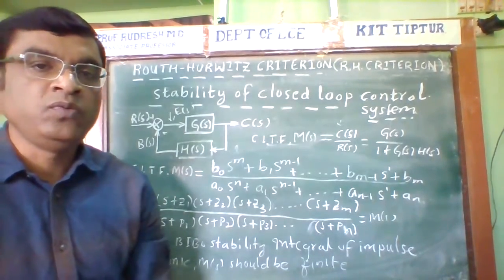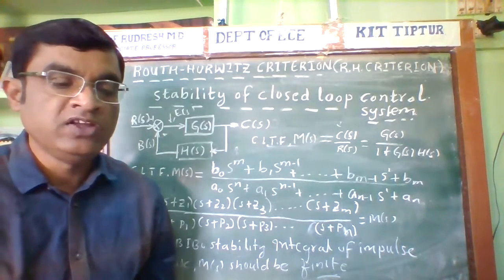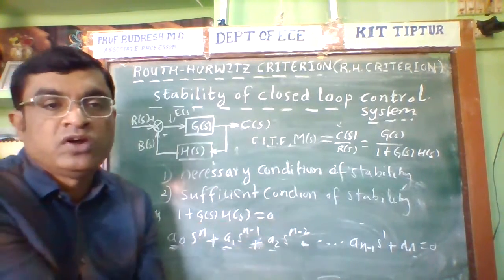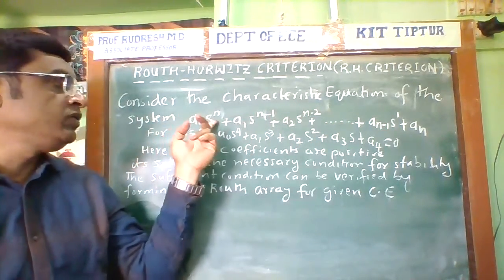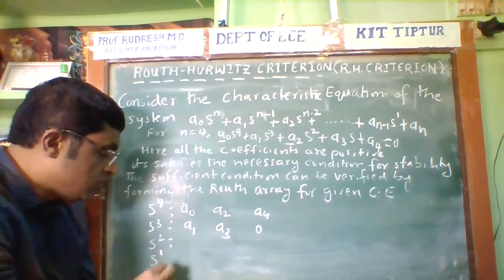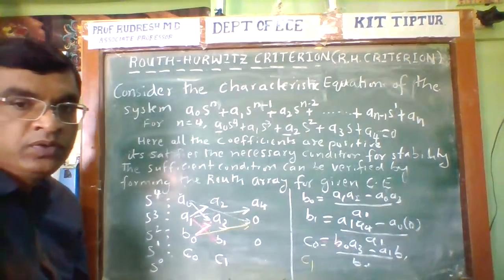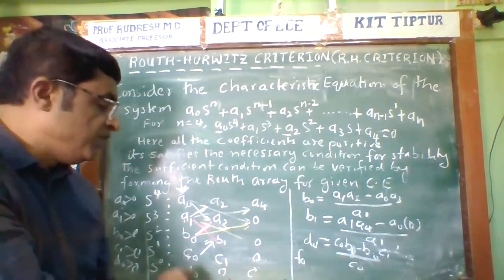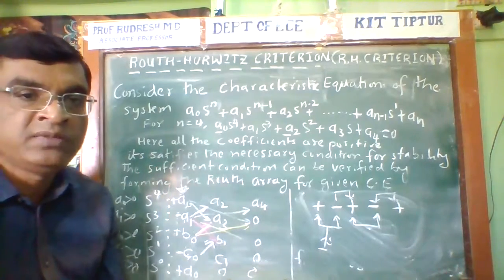MODULE 4 ROUTH HURWITZ CRITERION